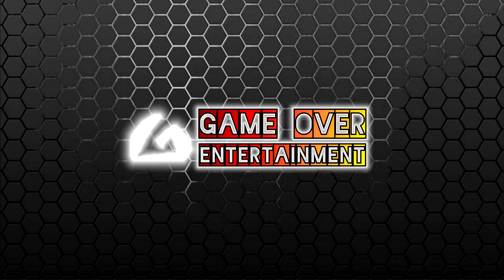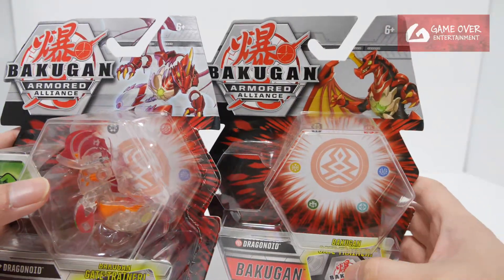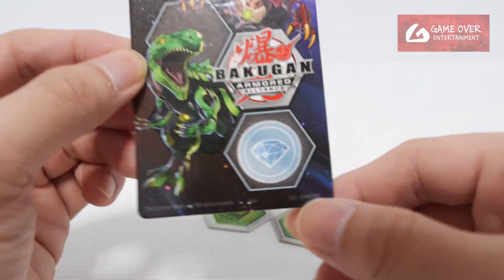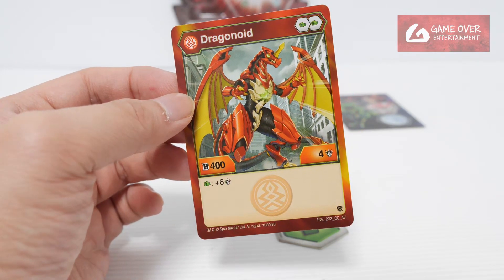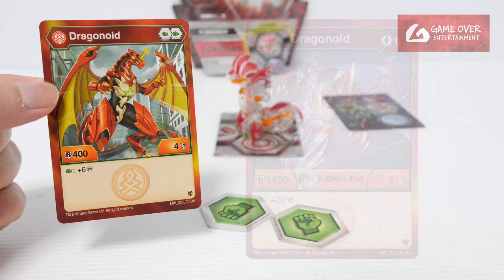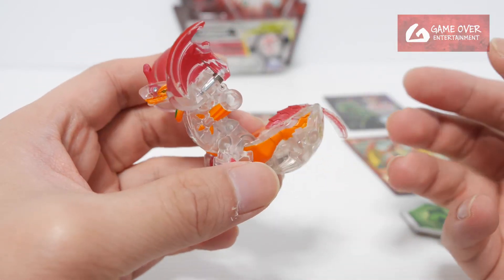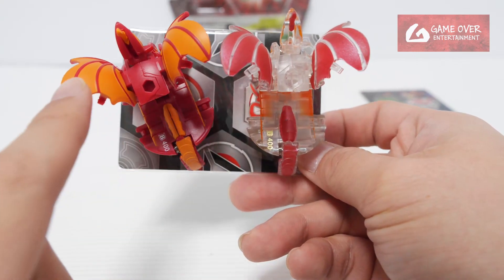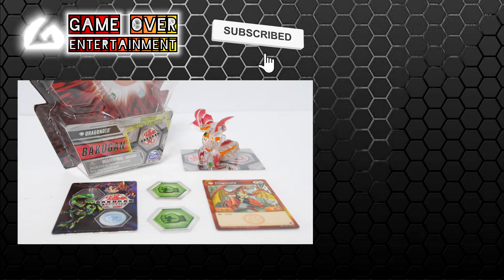DIAMOND DRAGONOID (Core) Single Pack | Armored Alliance | BAKUGAN UNBOX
Unboxing the Bakugan Armored Alliance Single which comes with
- DIAMOND DRAGONOID (Core)

00:00 Review Introduction
01:01 Unboxing
01:12 GATE_TRAINER - 001_DIAMOND
01:31 Character Card
01:41 BakuCores
01:48 Bakugan - DIAMOND DRAGONOID (Core)
03:09 Closing Scene